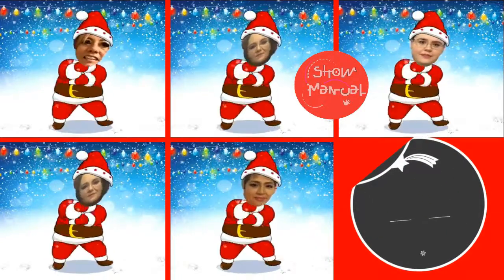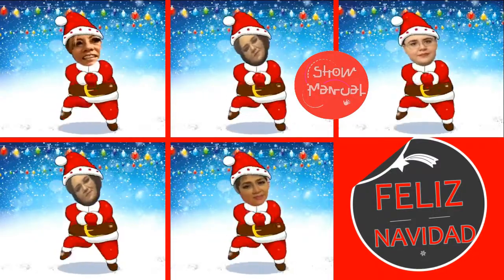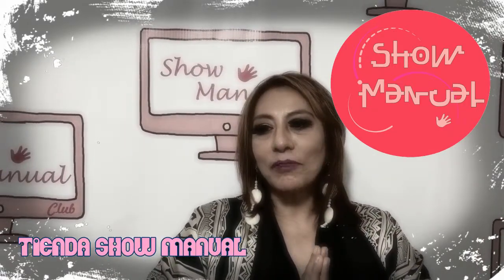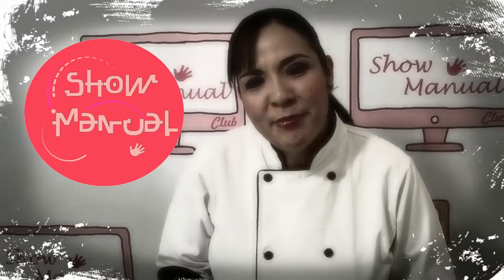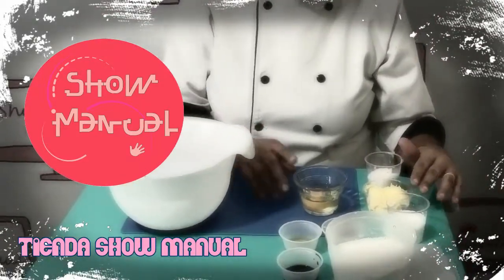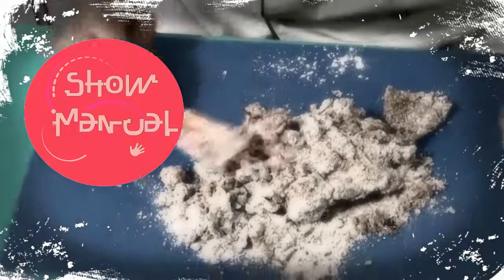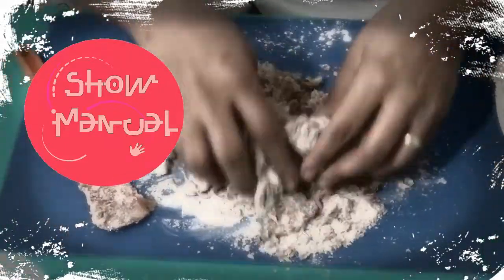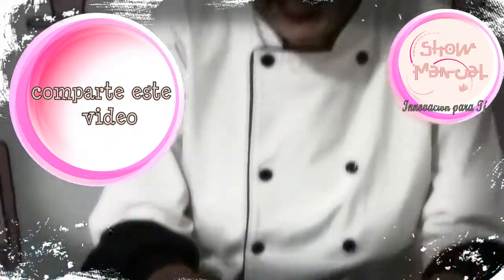Show Manual 528 (REPOSTERÍA/Alfajores)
Show Manual 528
Jueves 07 de Diciembre  del 2017
Repostería*Repostería Raguel/ (Repostería/Alfajores)
Checa nuestra pagina